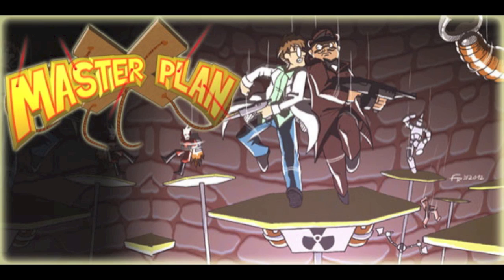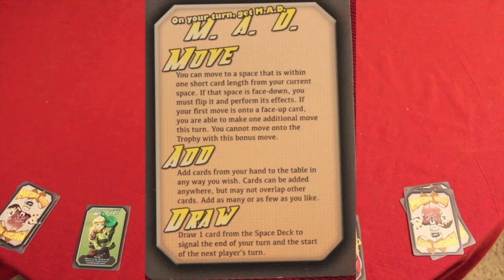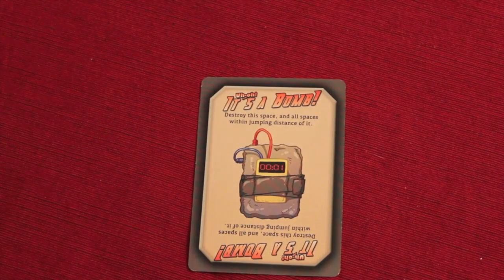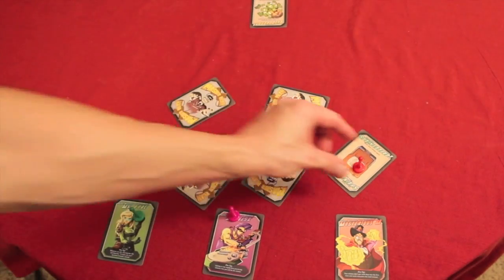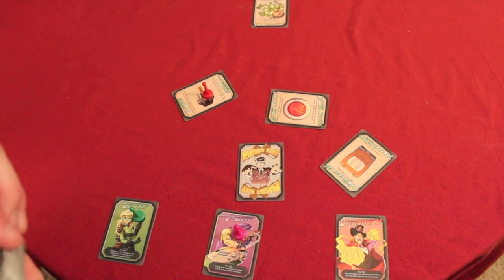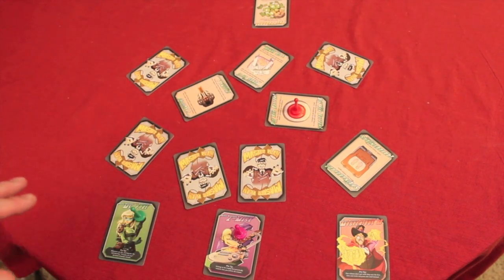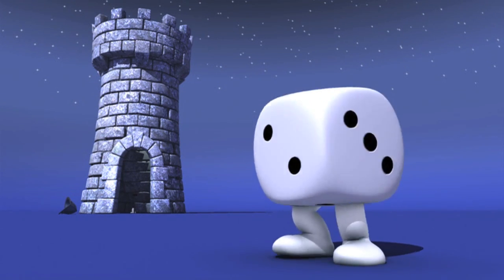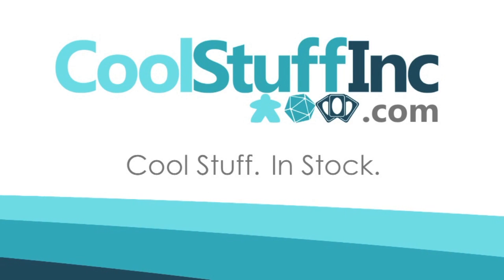Master Plan Review - with the Game Boy Geek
Dan examines one of the games in the Level 99 Game Library